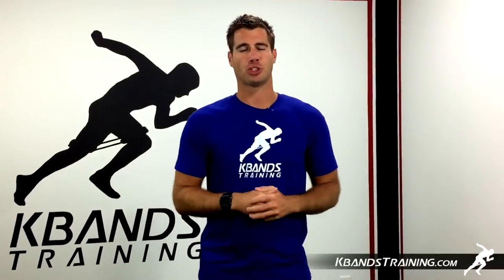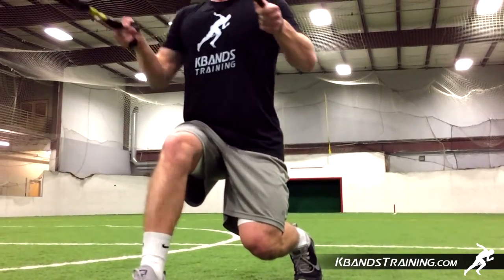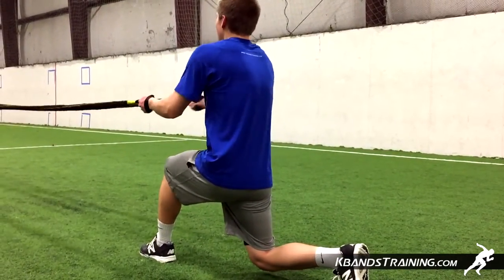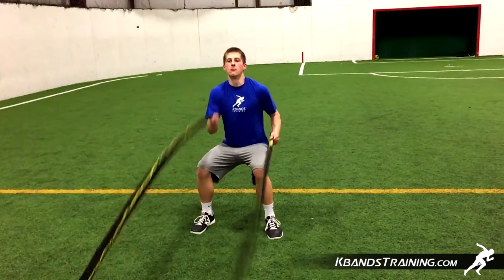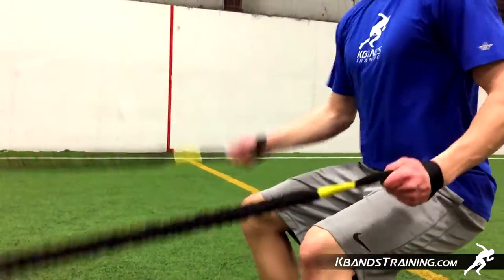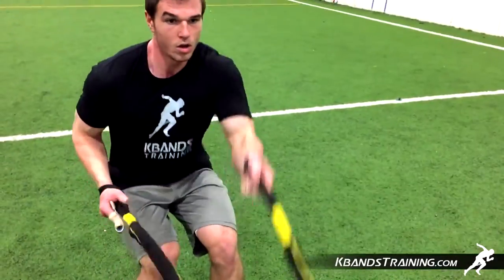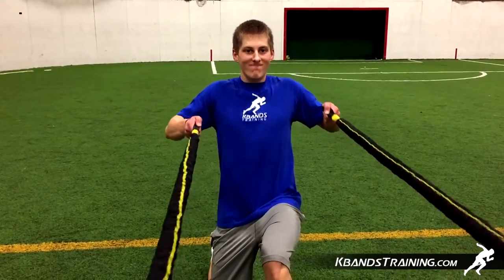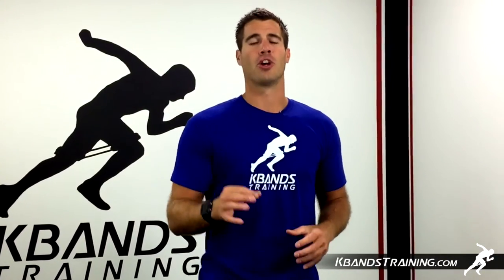Arm Workouts And Battle Rope Exercises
To perform both variations of the Arm Burning Battle Rope Workouts athletes will need 2 Victory Ropes and a partner. Athletes will place one Victory Rope in each hand with their hands secured around the anchor strap. One athlete will work through an active portion of the drill as their partner completes the static portion. Active partners will quickly alternate “whipping” the Victory Ropes into the ground as the static partner tries to hold their arms at a 90 degree angle. After 15-20 seconds athletes will switch roles and continue the drill for another 15-20 seconds. Athletes will complete 3-5 sets of this drill.

Once the traditional form of the rope workout is complete both athletes will move into a split squat stance, athletes will both begin with the right leg extended and begin to simultaneously row by driving the elbows back. Athletes will complete this motion for 15-20 seconds before switching legs and completing another set. Complete 3-5 sets of the exercise.